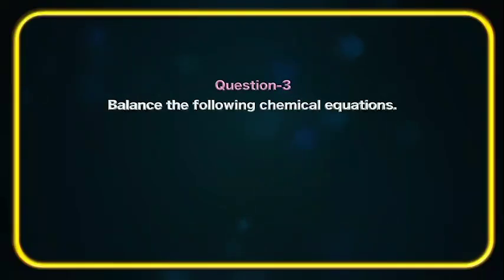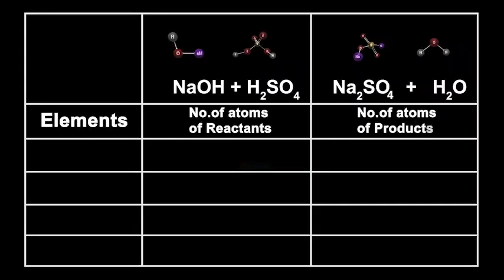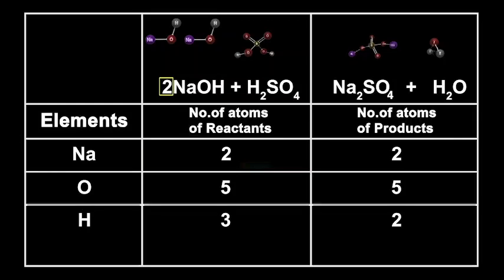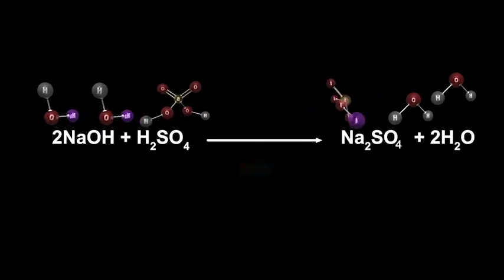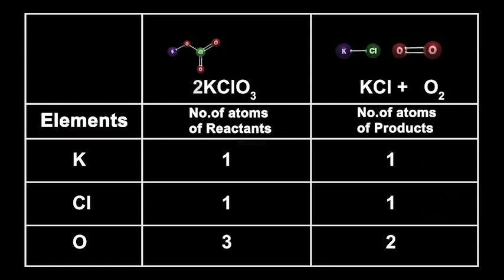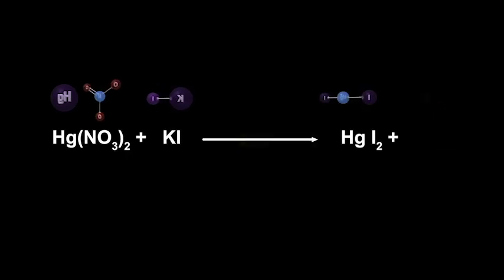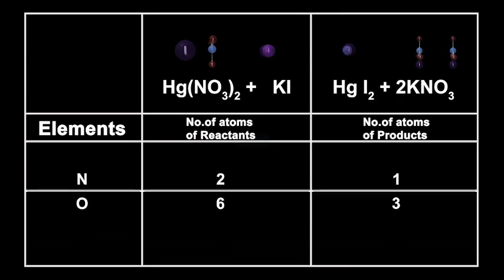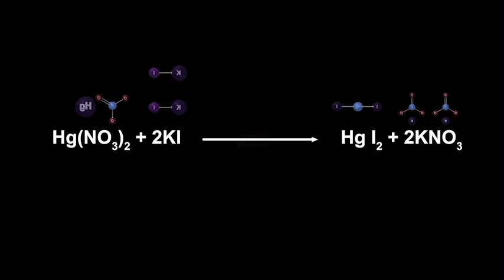Balancing Equations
Learn how to balance equations in this informative video from siapublishers! Perfect for school students struggling with chemistry concepts.